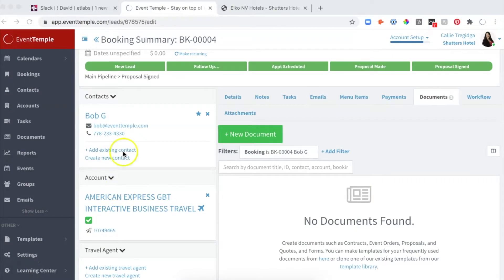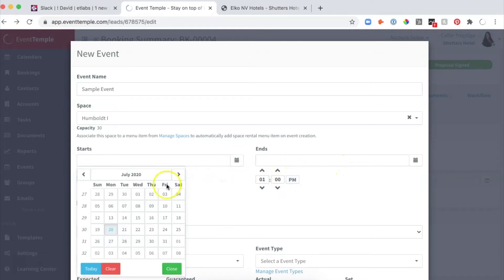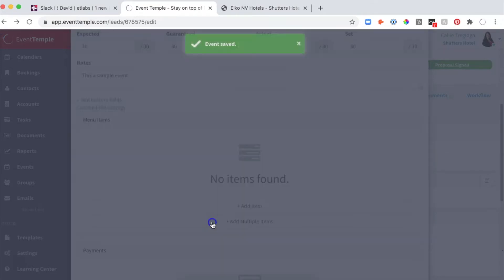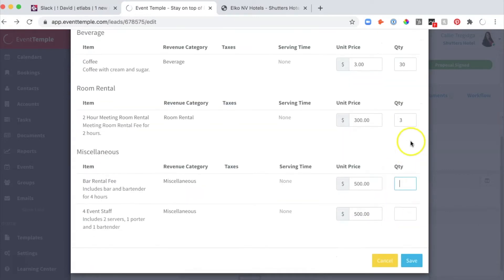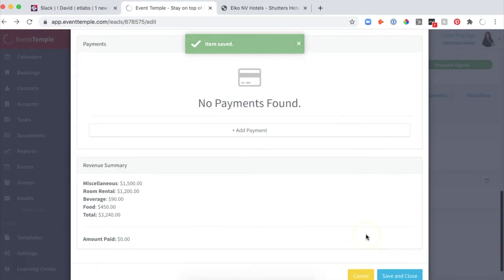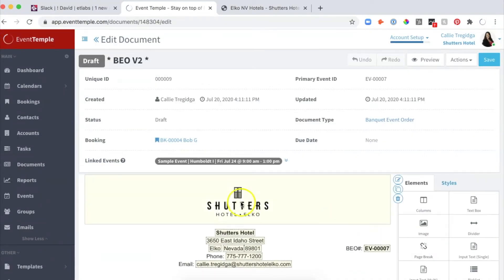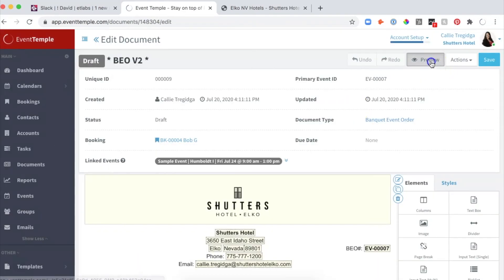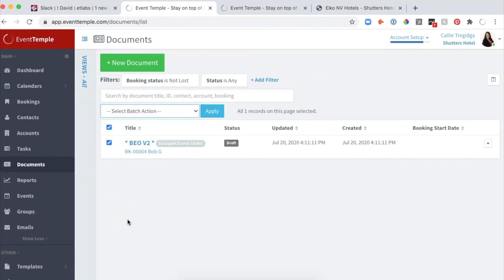Create & Send a BEO in 2 Minutes with Event Temple